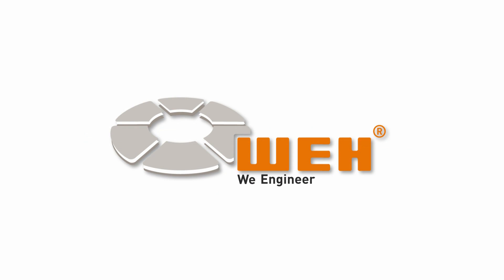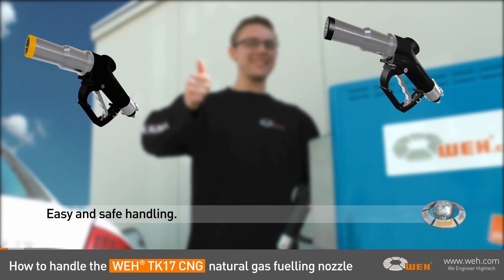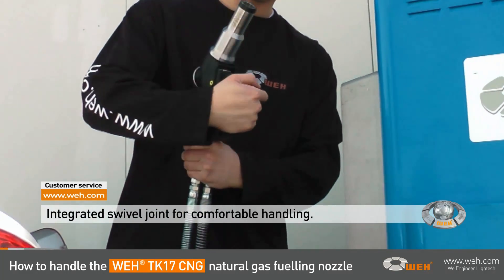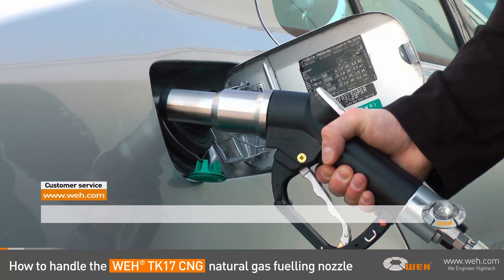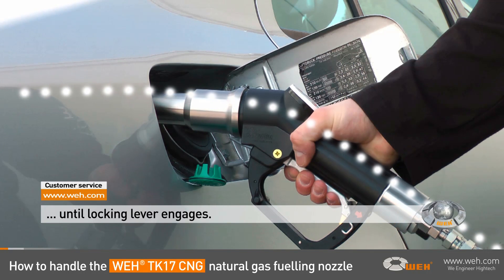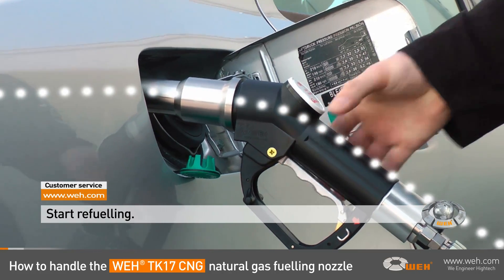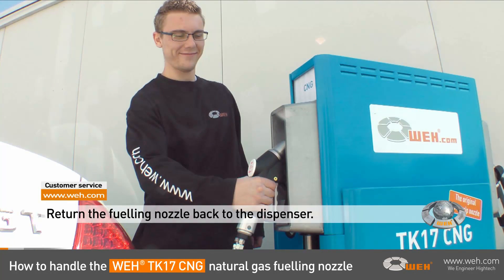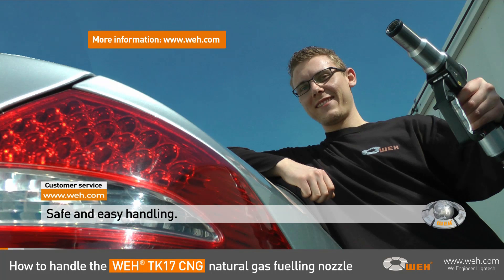How to handle - WEH® TK17 CNG - Wellknown pistol grip fueling nozzle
The wellknown WEH® TK17 CNG has become a standard in almost every German fueling station as well as in the surrounding European countries.
The single handed operation with the look and feel of a petrol or diesel nozzle has made it so popular.
The intergrated swivel joint and its light weight allows an ease of operation that can hardly be exceeded.
When disconnecting, the residual gas is vented automatically. This is WEHs attentiveness for safety in every step of operation.